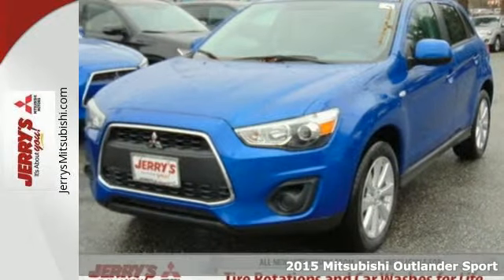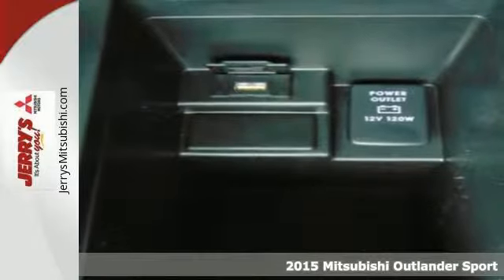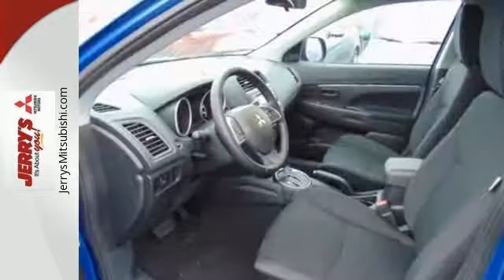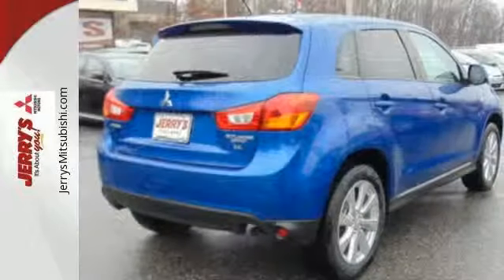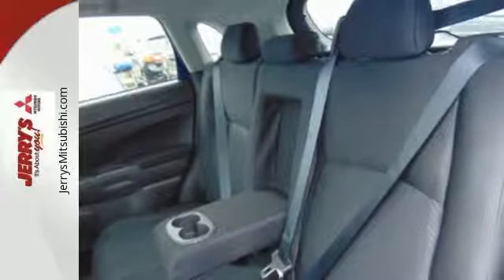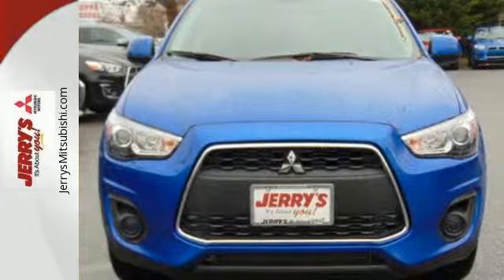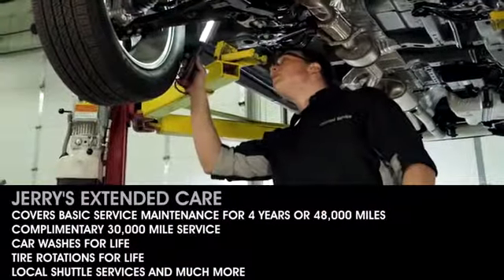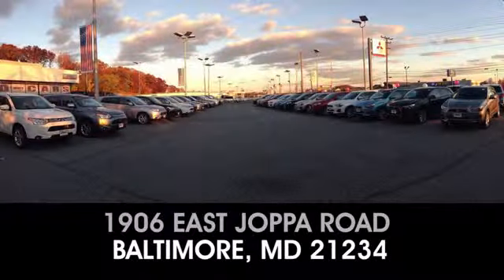2015 Mitsubishi Outlander Sport Baltimore, MD #16239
Year: 2015
Make: Mitsubishi
Model: Outlander Sport
Trim: 2WD ES
Engine: 4 Cyl. 2.4 L
Transmission: Variable
Color: Octane Blue Metallic
Interior: 741X/BLACK
Stock #: 16239
VIN: 4A4AP3AW4FE057150
Prices are subject to change without notice. Rebates and special finance rates may not be compatible. Prices include Manufacturer Rebates and dealer discounts. Not everyone will qualify for all manufacturer rebates. Active Reserve and Retired U.S. Military personnel qualify for an additional $500 Military Rebate. Plus taxes, tags, destination and $300 dealer processing fee (not required by law). See dealer for details.

Thank you for visiting Jerrys Mitsubishi online. We invite you to come visit us at the Jerrys Mitsubishi showroom, your Baltimore, Maryland, Mitsubishi car dealer, new car dealership, used cars and used truck dealer. At Jerrys Mitsubishi, located near Baltimore, Maryland, we specialize in new and used car sales, Mitsubishi service, and local vehicle repair. Our Maryland Mitsubishi dealership has a large selection of new and used cars, trucks, SUVs, and vans, all at great prices that can be found on both our Mitsubishi dealership showroom and our Jerrys Mitsubishi website.
Address:
1906 East Joppa Road